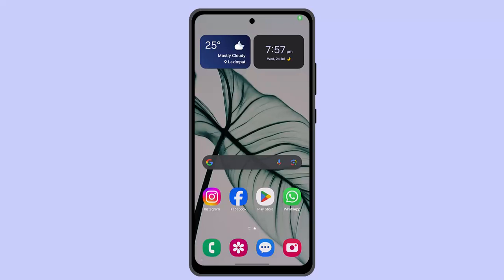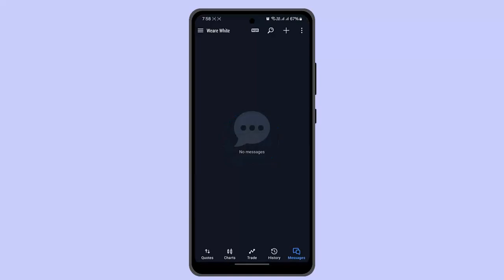How To Open Real Account In Metatrader 5 !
This Video Is based on How you can Open Real Account In Metatrader 5.

Chapters / Timestamps
0:00 Introd
0:11 Open Real Account In Metatrader 5
1:10 Outro